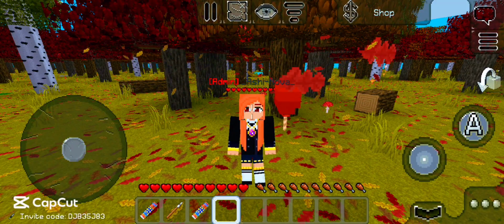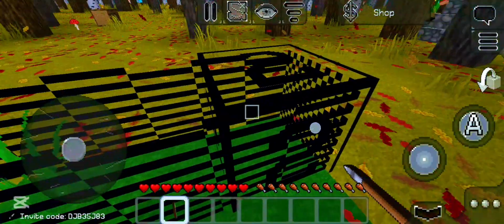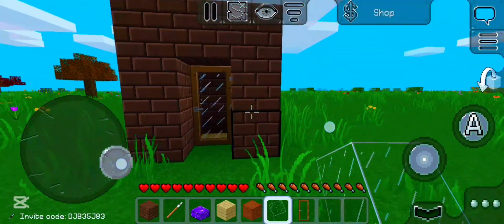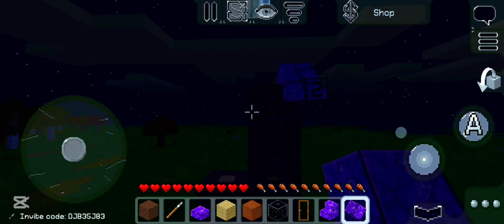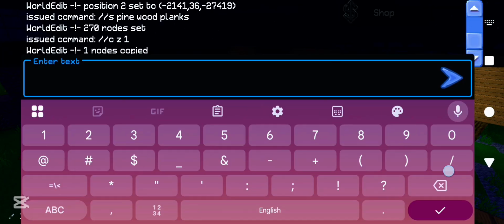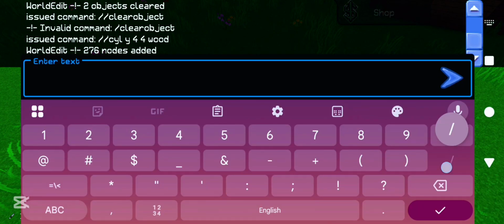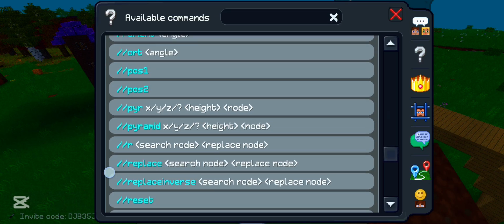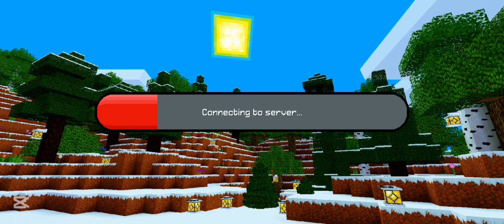How to use a worldwide wand in multicraft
How to use a worldedit wand in multicraft